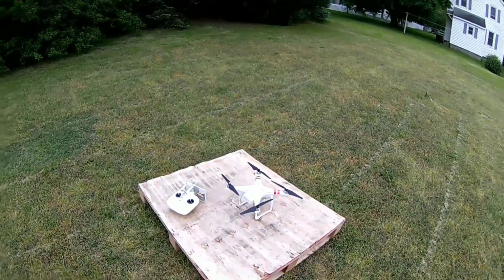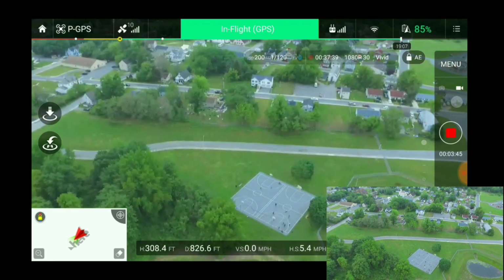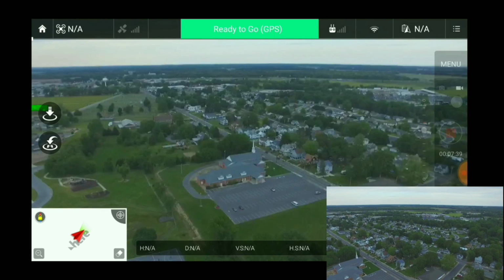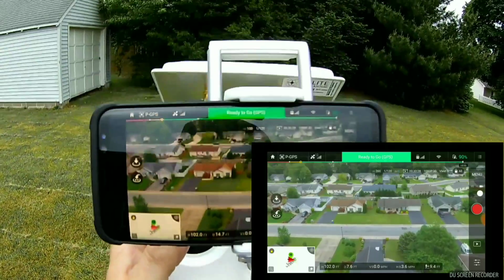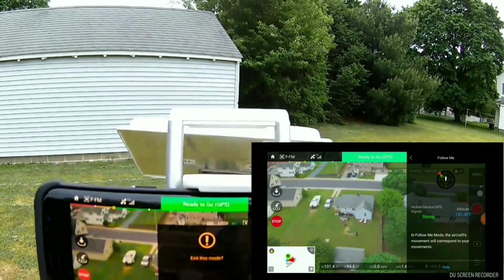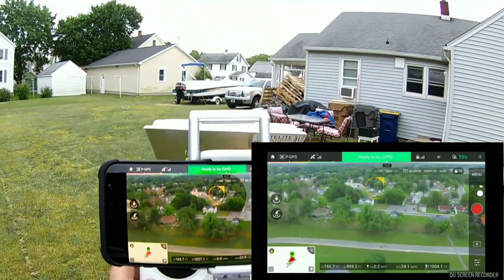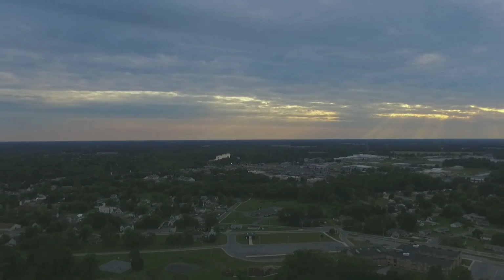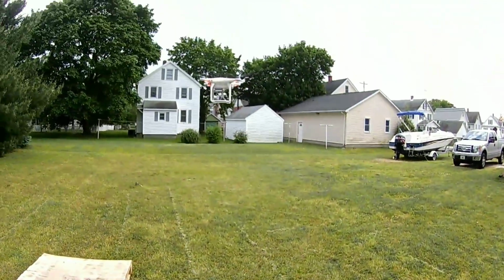PHANTOM 3 STANDARD FUNCTIONS TEST USING GALAXY S8+